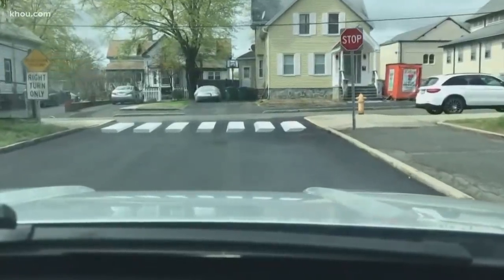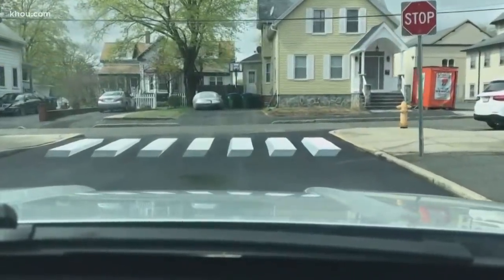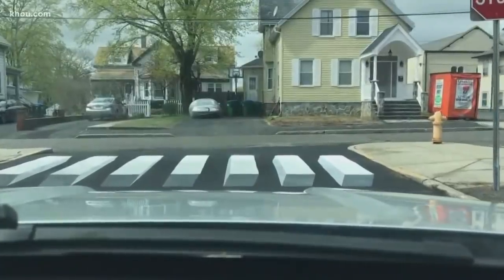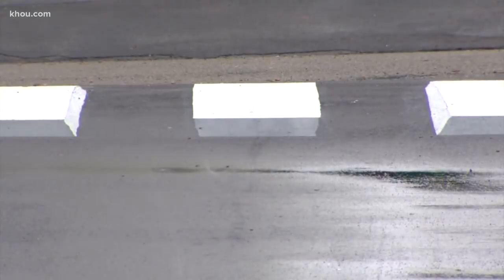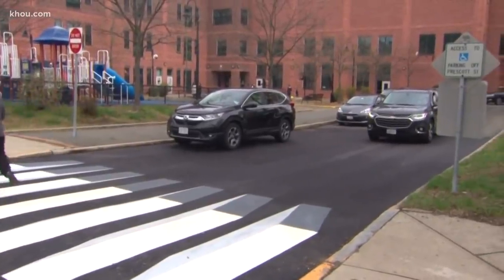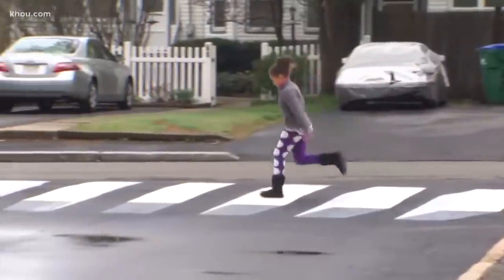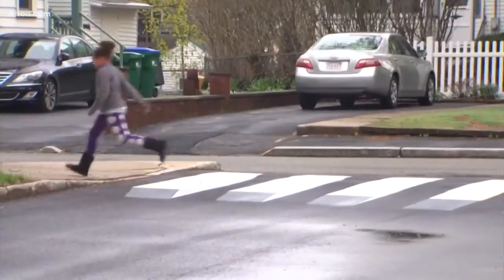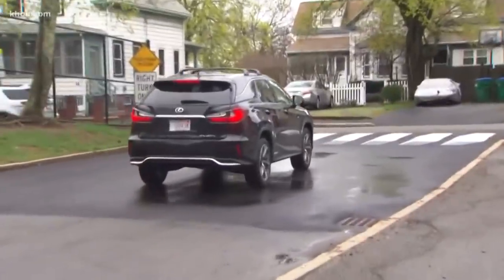Students design 3D crosswalk in Massachusetts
Massachusetts students worked with the city's bureaucracy to design a 3D crosswalk.